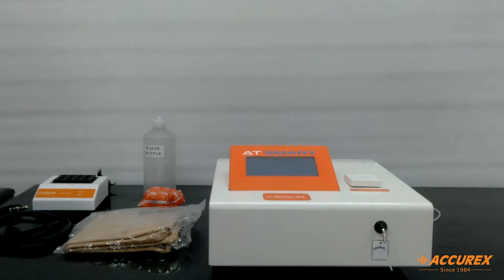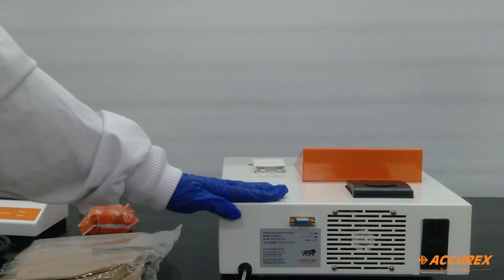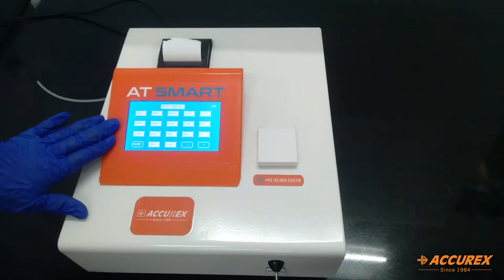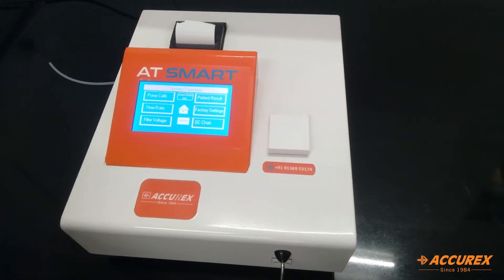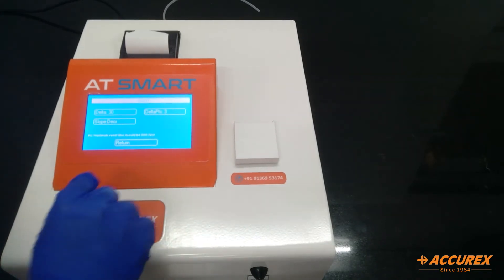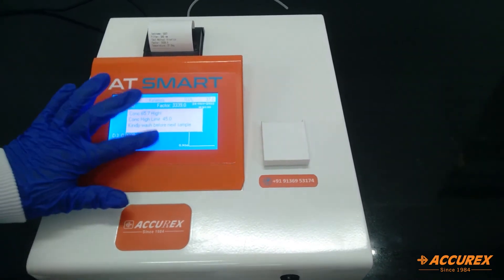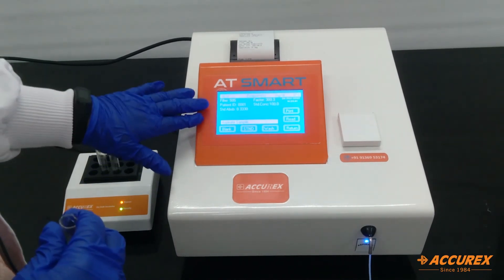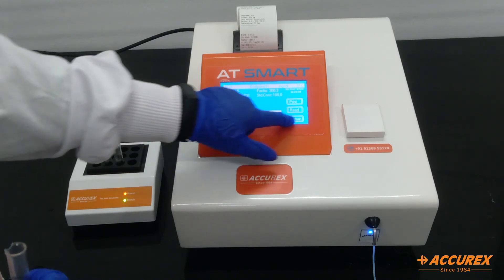Semi Auto Biochemistry Analyzer | AT SMART | DRY BATH INCUBATOR | Laboratory Instrument | Accurex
𝐀𝐜𝐜𝐮𝐥𝐚𝐛 𝐀𝐓 𝐒𝐌𝐀𝐑𝐓 - 𝐒𝐞𝐦𝐢 𝐀𝐮𝐭𝐨𝐦𝐚𝐭𝐞𝐝 𝐁𝐈𝐨𝐜𝐡𝐞𝐦𝐢𝐬𝐭𝐫𝐲 𝐀𝐧𝐚𝐥𝐲𝐳𝐞𝐫 𝐟𝐫𝐨𝐦 𝐀𝐜𝐜𝐮𝐫𝐞𝐱

In this video you will see:

• Unboxing & Accessories
• Features of Analyzer
• Software Explanation
• How to create new programe
• Steps for Calibration and sample Test
• Review Factor & Results

• About:
This is a compact, SMART and reliable semi-automated biochemistry analyzer able to perform tests on whole blood, serum, plasma, cerebrospinal fluid and urine as sample.
Simple user-friendly step by step instructions to ensured consistent results on which user can rely.

• Remote access & monitoring via Internet
Patient results can be monitored remotely. Customer can track reagent usage. Lamp life also can be monitored. Cloud Connectivity &amp; Smart Card Access on the instrument which allow the easy access. The instrument is enabled to get connected to remote web server/Cloud via WiFi. This enable to get Sample test results, Test Counts and Bulb hours. It also show Diagnostic data like Flow cell temperature, Temperature Calibration values and Total ON time of the instruments through cloud connectivity

• Touch screen interface with dynamic test access key
It has wide Abs range i.e. -0.00-3.0 Absorbance Easy for operation and provided with Direct Test Access Keys. It also displays Warning message. This feature minimizes hardware malfunction

• 150 test parameters
It cover wide range of test parameters that can be performed on the instrument. It can perform variety of test methods like End-point, Two-point, Kinetic, Biochromatic, with or without reagent blank, sample blank Tests.

• Large Graphic display with real time graph for enzymatic reaction
It has very accurate high quality filters covering a wide spectrum of filter filters and provided with Built-in thermal printer